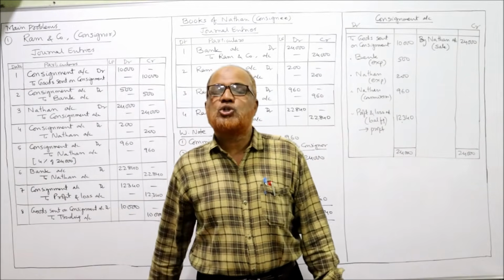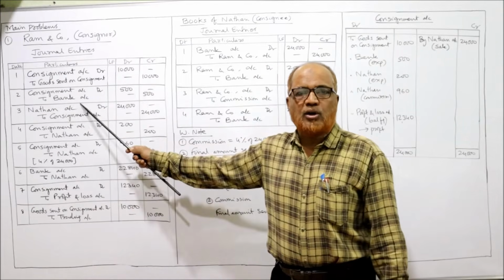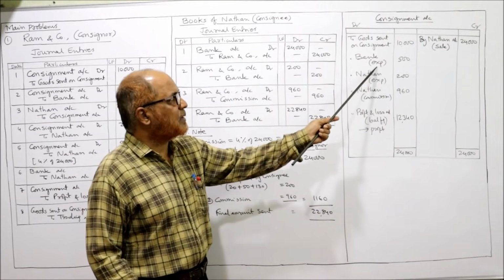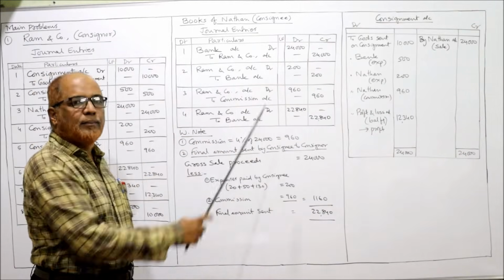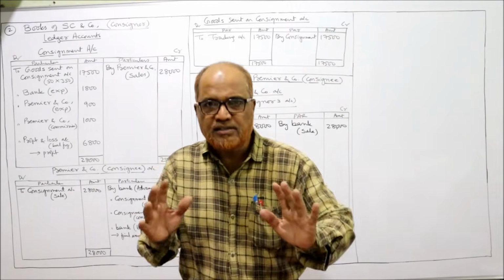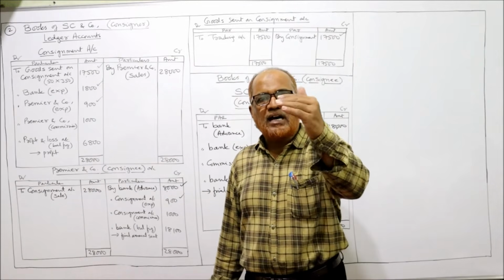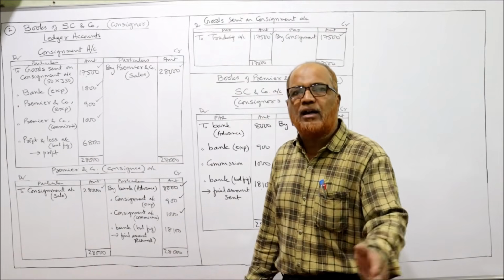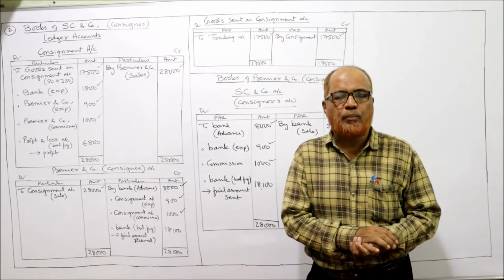Financial Accounting II I Consignment Accounts I Problems and Solutions I Part 2 I Khans Commerce